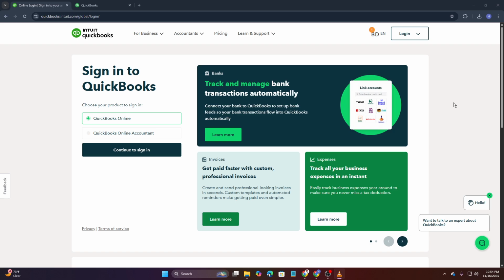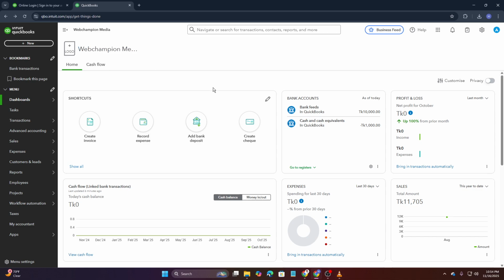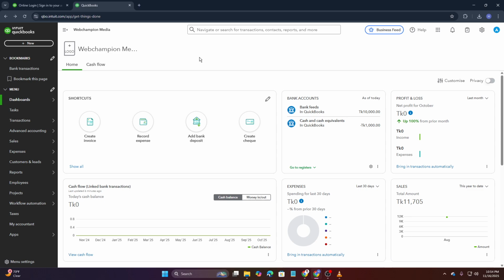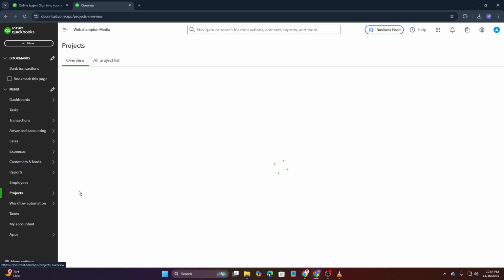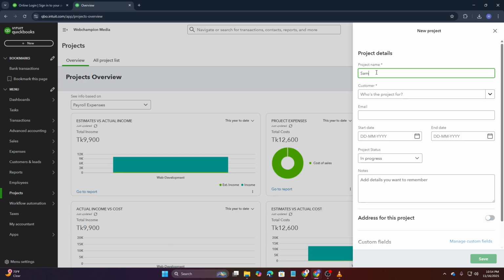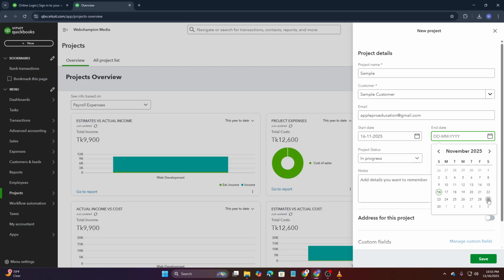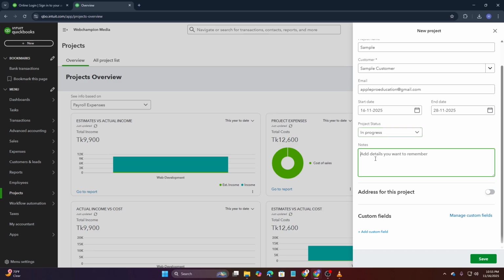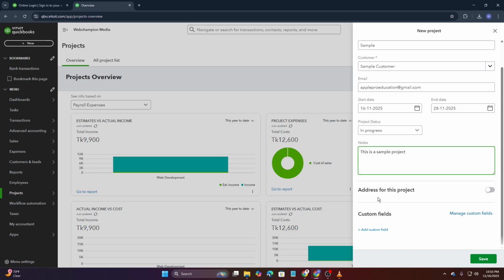How to Add Project on Quickbooks Invoice - 2026 (Quick & Easy)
How to Add Project on Quickbooks Invoice
In this video, How to Add Project on QuickBooks Invoice, you’ll learn step-by-step how to attach a project directly to your QuickBooks invoice using the project tracking feature, making it easier to manage billing, organize tasks, and track expenses smoothly—all within your QuickBooks account.